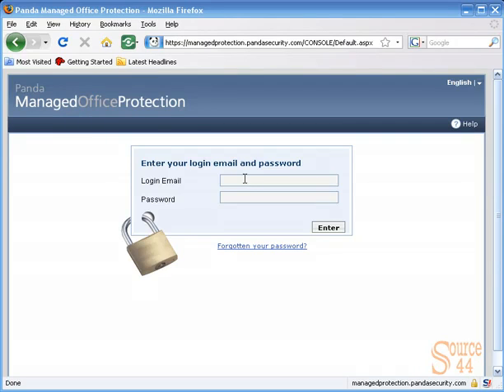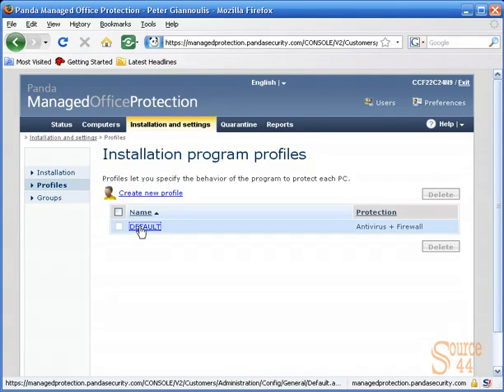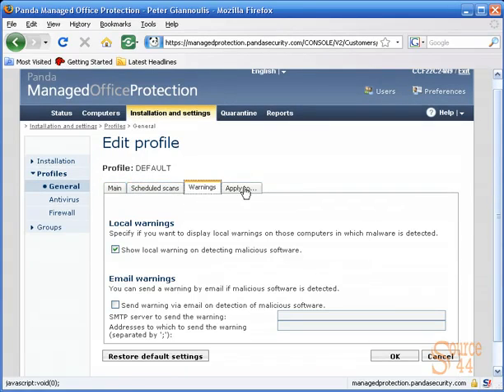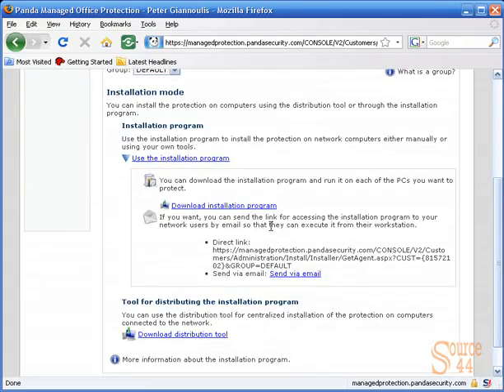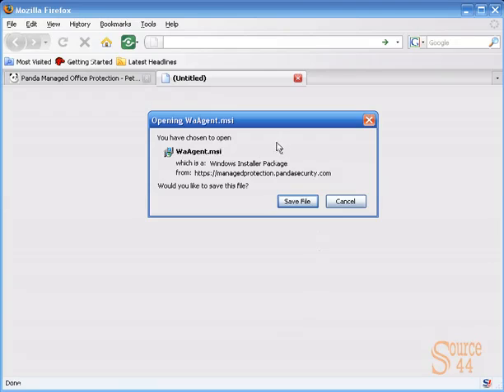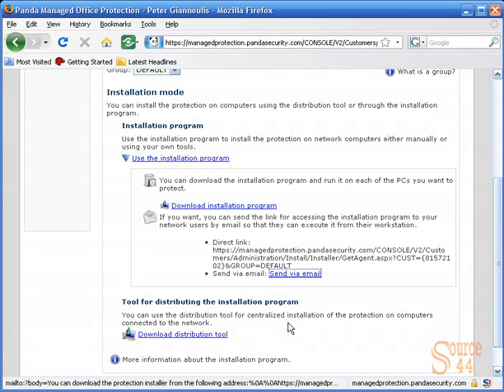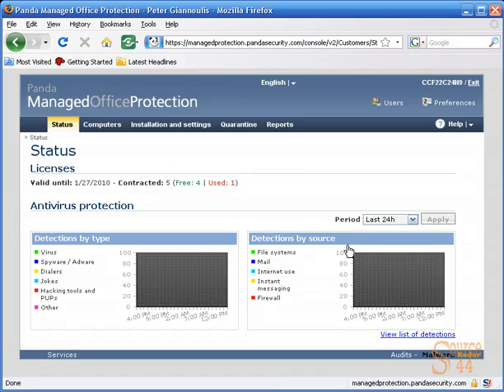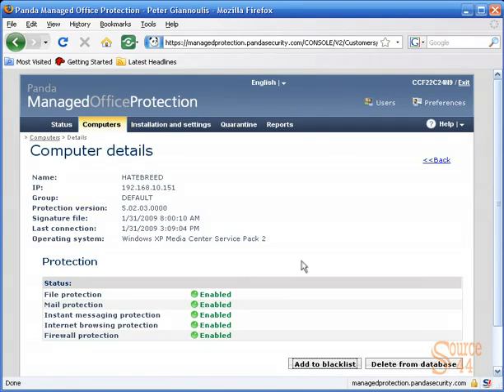AcademyPro PMOP Installation